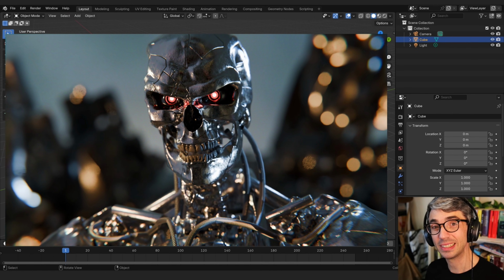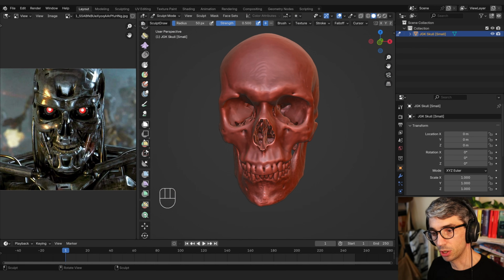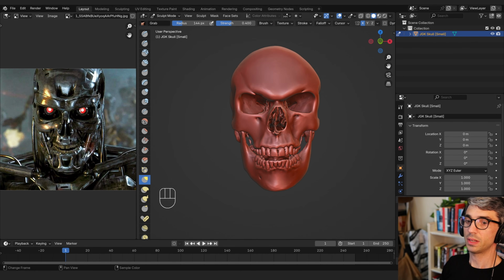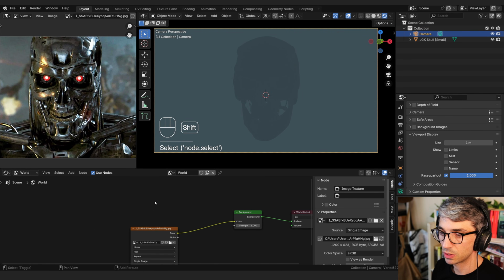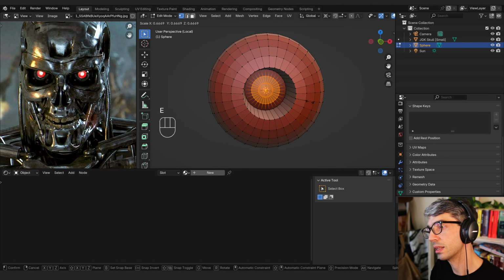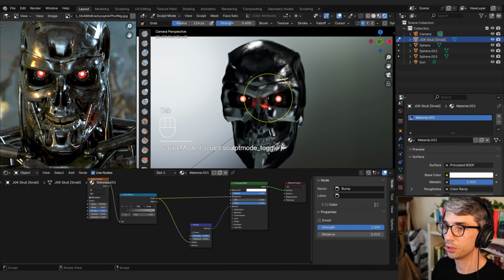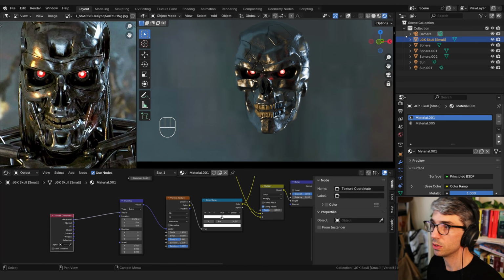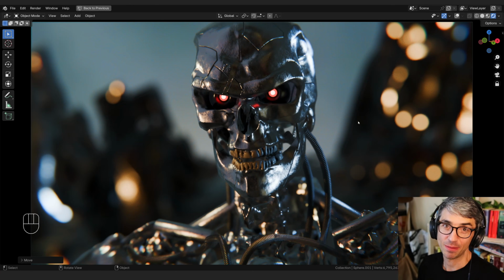Beginner Blender Sculpting & Materials Tutorial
Blender Tutorial:  Learn to use the sculpting and shader tools in blender to create this cool terminator robot.